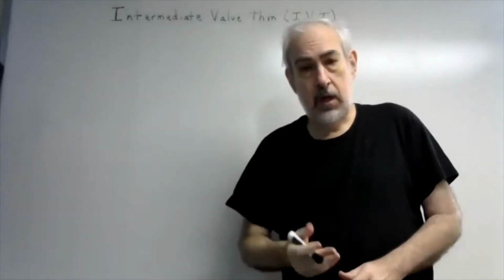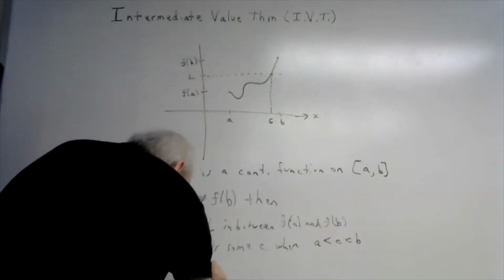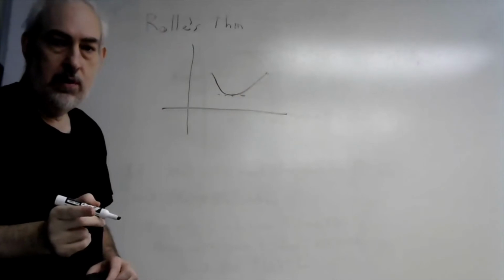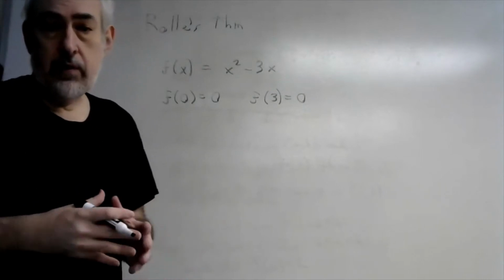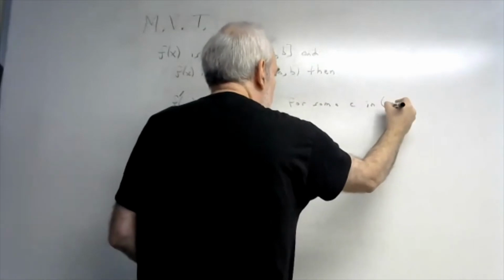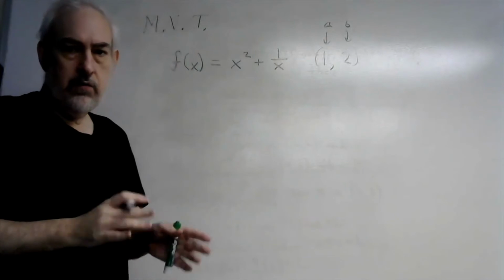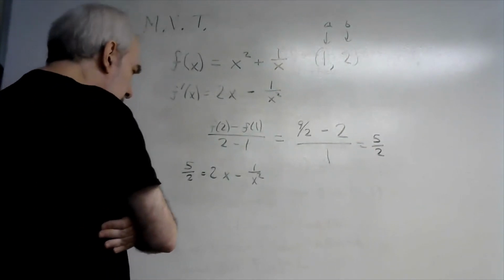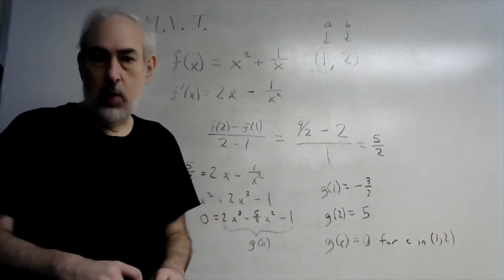Calculus Ep 23 The Intermediate Value Thm, Rolle's Thm and Mean Value Thm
Calculus Ep 23 - Today we are looking at the intermediate Value Theorem, Rolle's Theorem and the Mean Value Theorem.